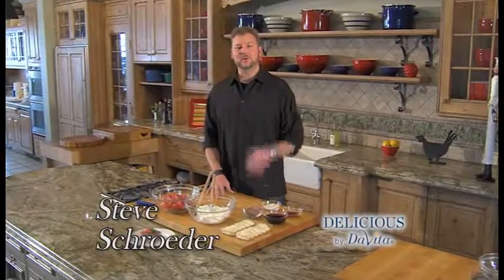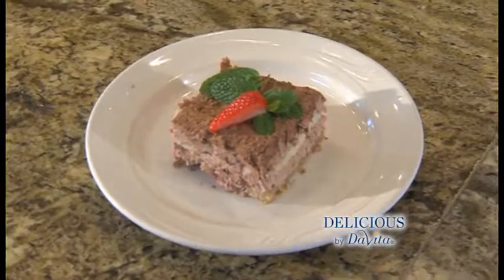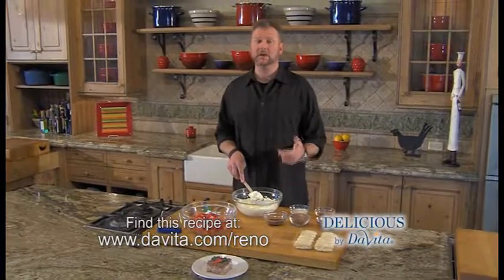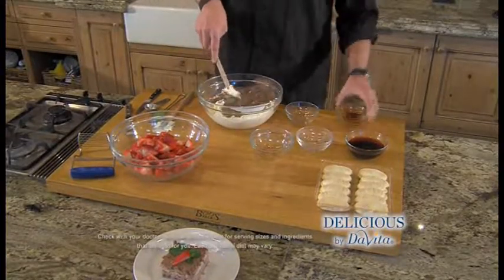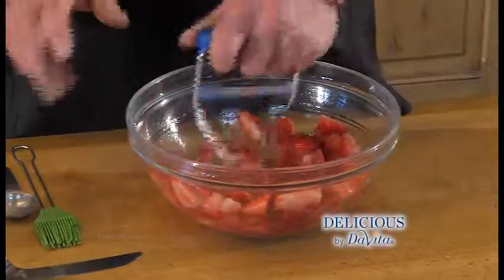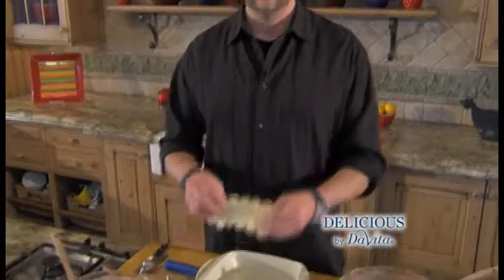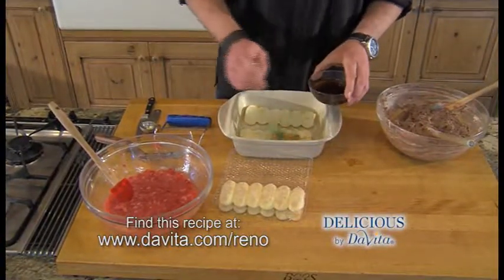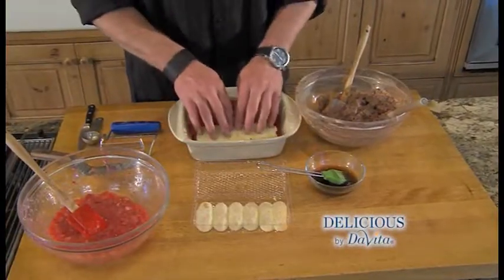Delicious By DaVita_Chocolate Strawberry Tiramisu